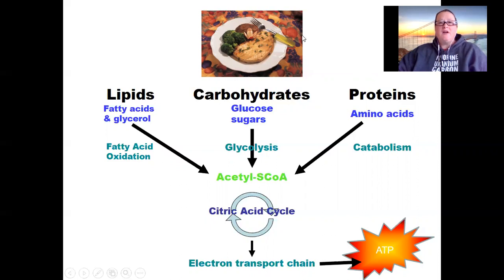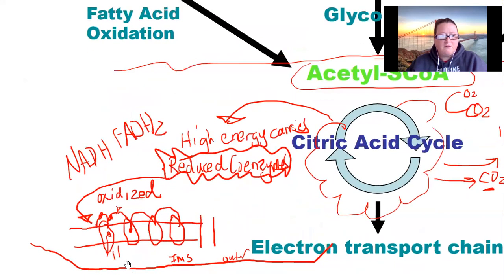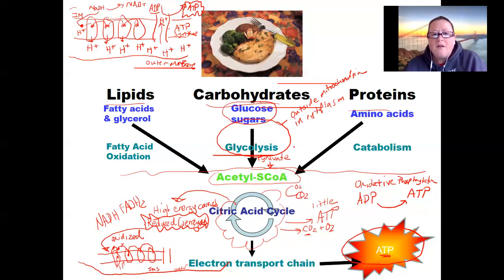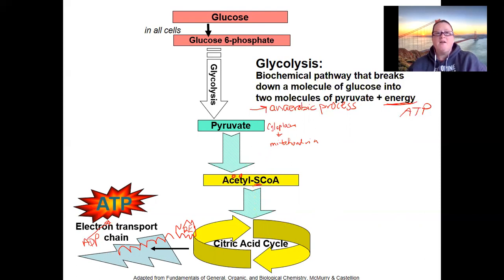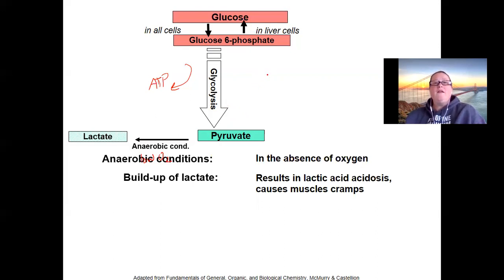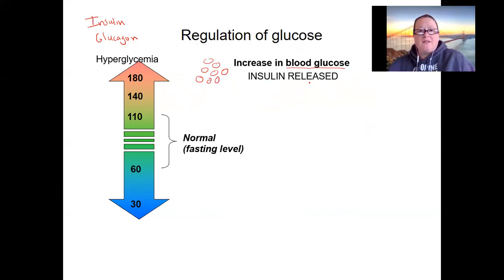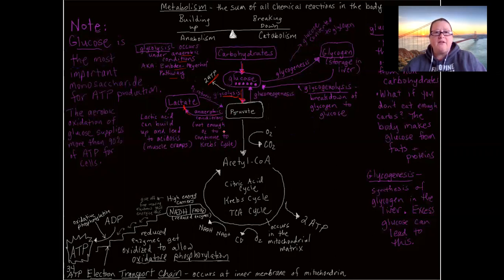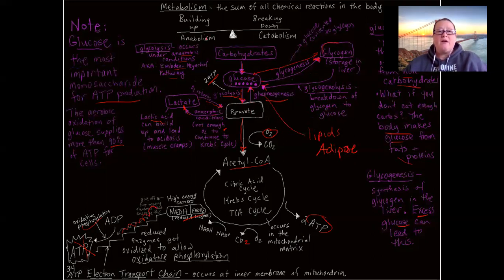An Overview of Carbohydrate Metabolism